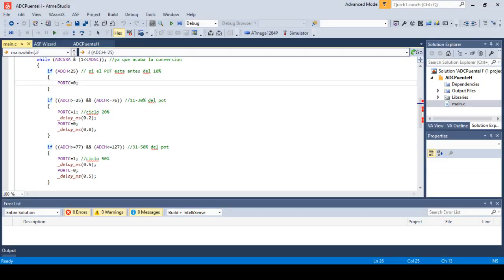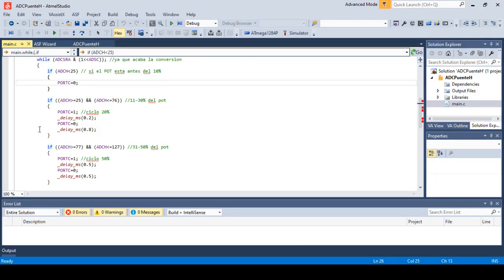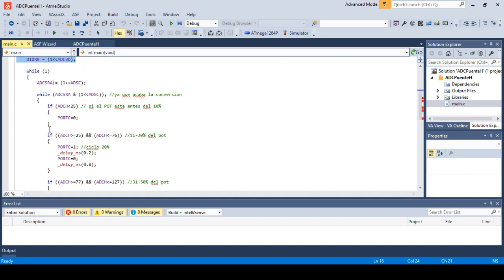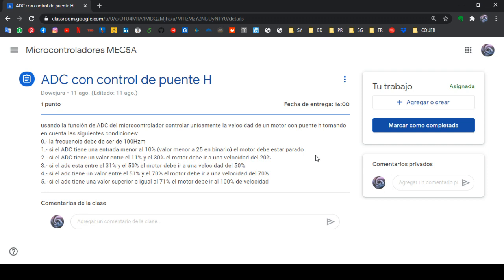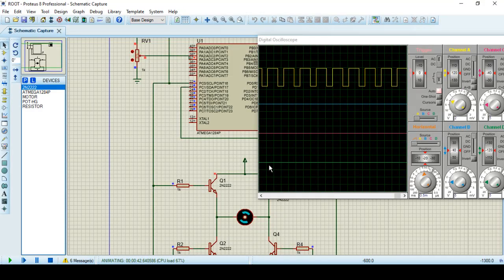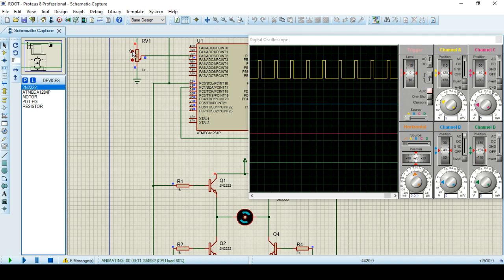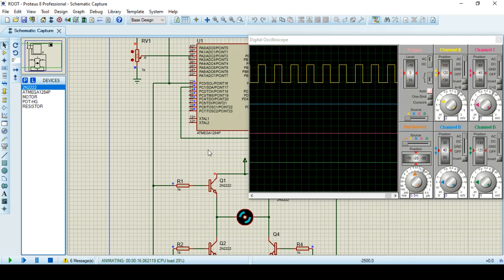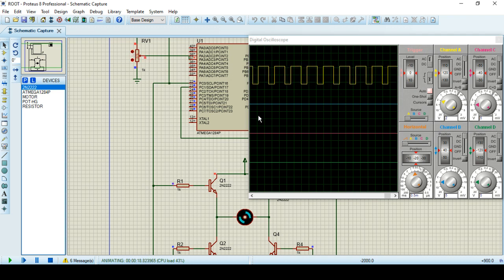ADC con control de puente H